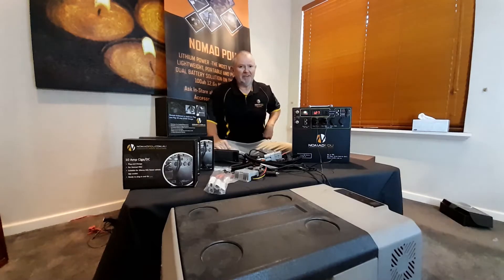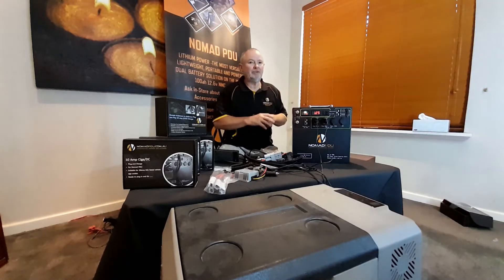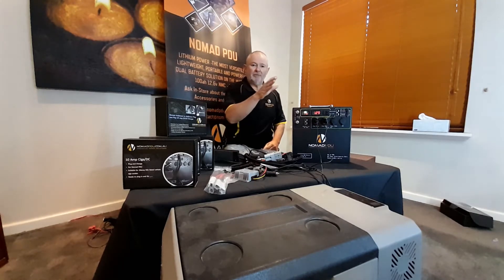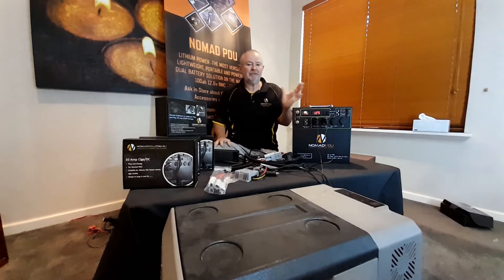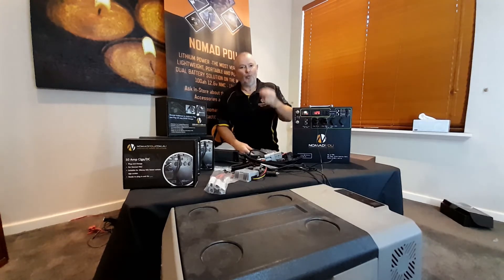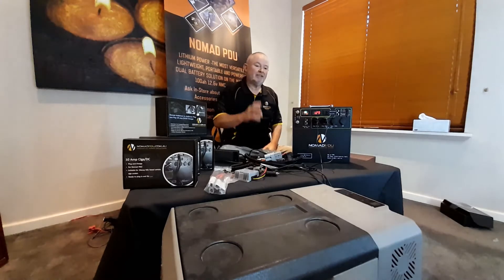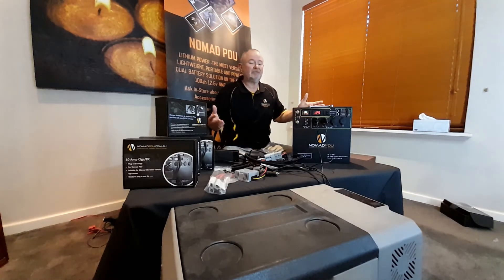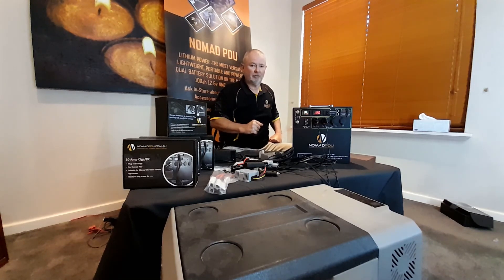How Long will my fridge run on the Nomad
This video explains how to determine the run times of a fridge on any power source, when you fridge will cut in and out, and the different in all the variables that will effect the number of hours a fridge will run. nomadpdu.com, nomadpdu.com.au